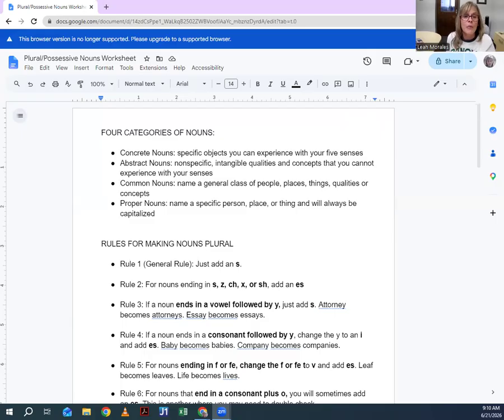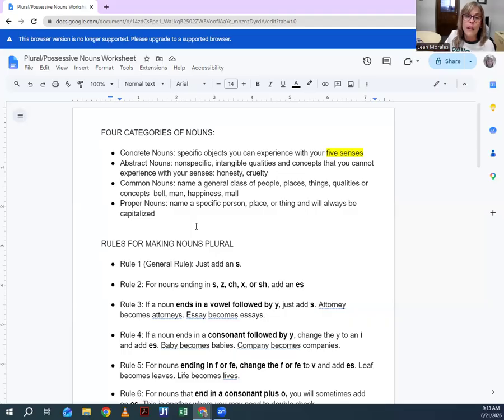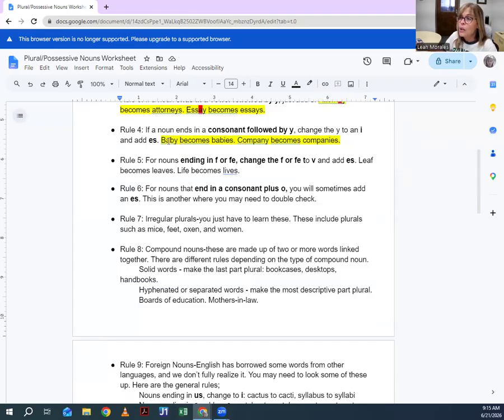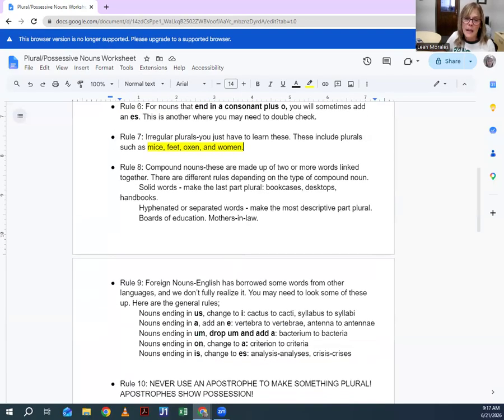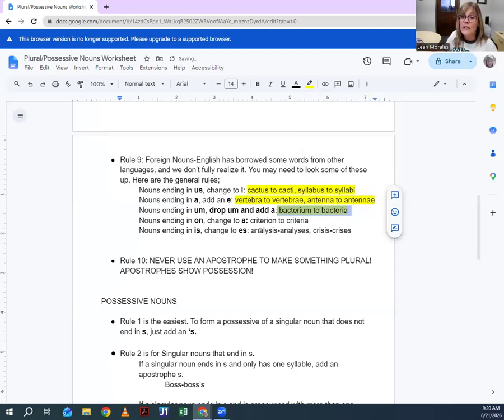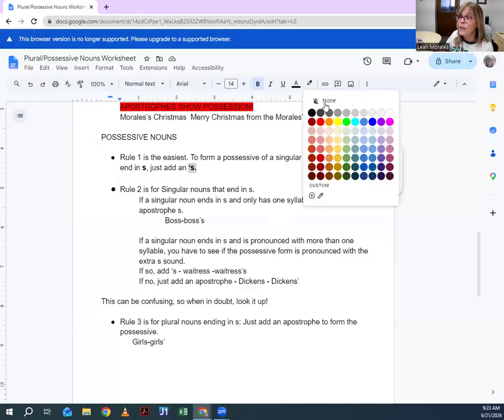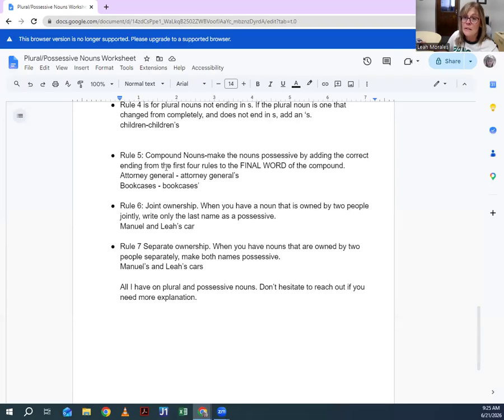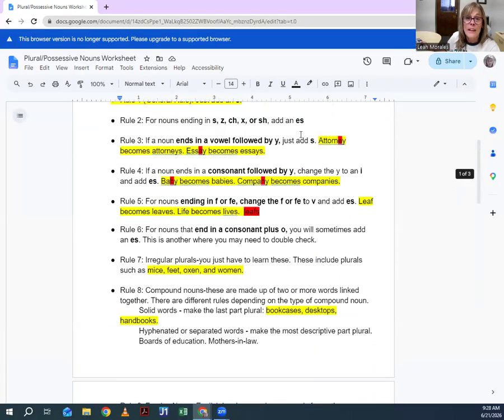Plural and Possessive Nouns